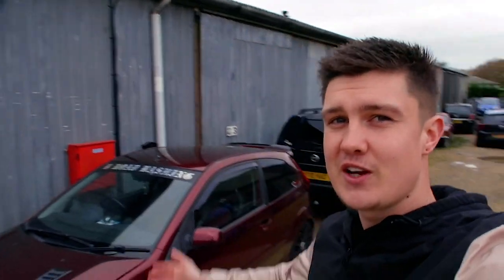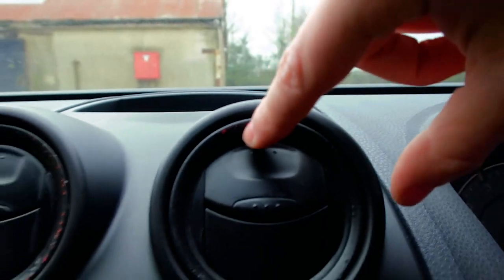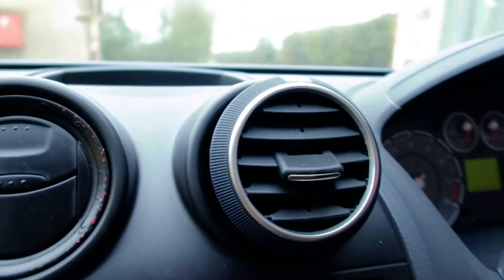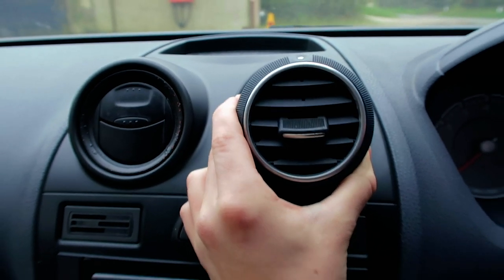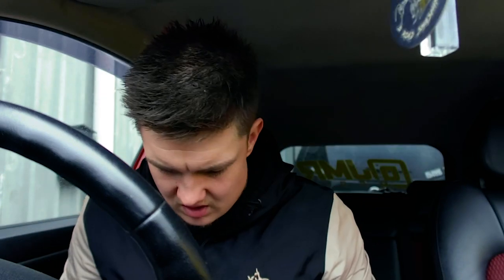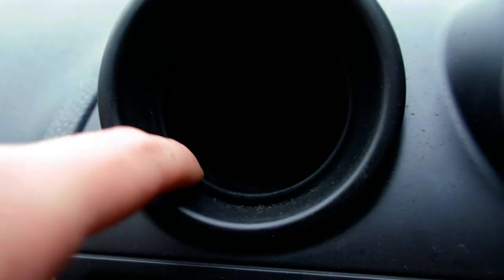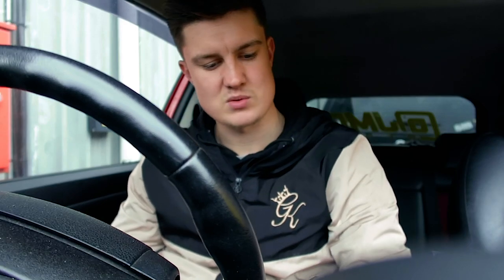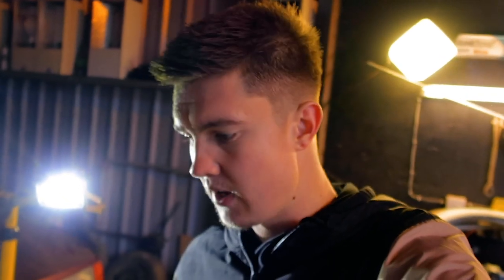Installing Audi A3 air vents to ST150! FINALLY GOT A UNIT!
Today I got down to the new home for the ST and managed to get something done that I wanted to do for ages! Install the Audi A3 air vents,

Thank you for watching if you want to help support the channel, make sure you like the video, subscribe to the channel, and check out our clothing brand in the link below,

If you’d like to know more of be involved in anything I do just shoot me a message on Instagram: @B1akeNash

Comment your favourite part of the video!